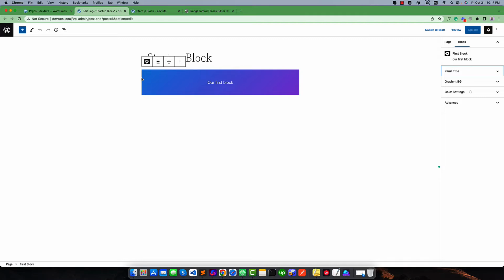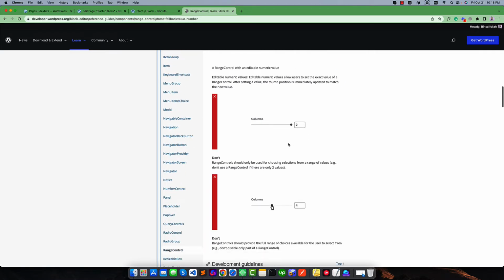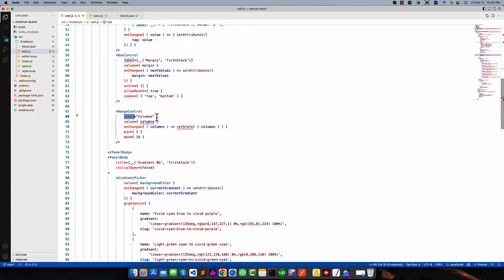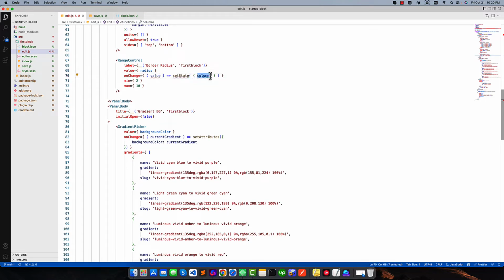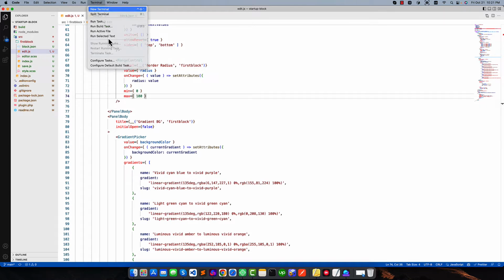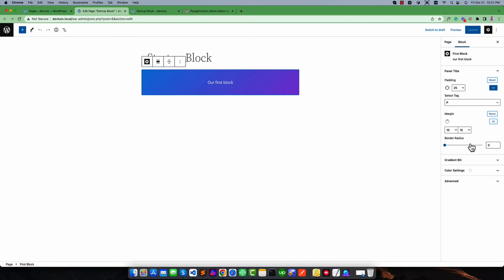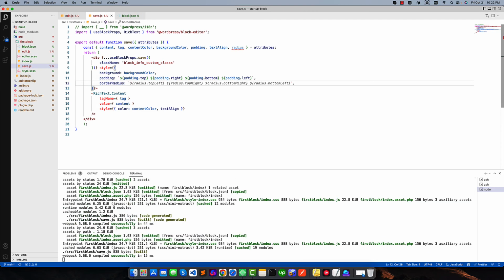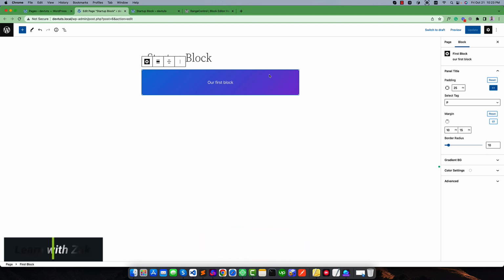Custom Gutenberg Block Development - RangeControl | Part-13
Learn how to develop a custom Gutenberg block for Gutenberg Editor. It starts from scratch and is absolutely perfect for beginners. This is a complete video tutorial series on Developing custom blocks for Gutenberg Editor.

=== Available for any Freelance Work

❓ NEED to redesign your website with Gutenberg Editor ???
❓ or Custom Block Development ???